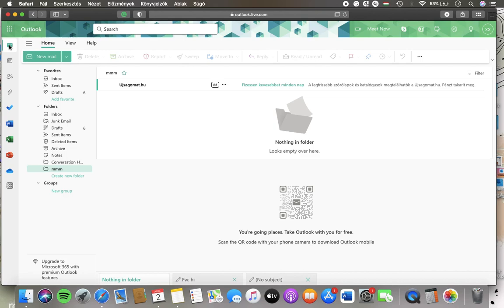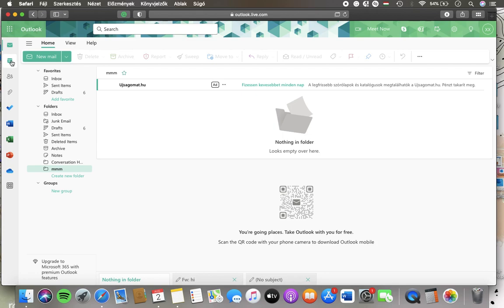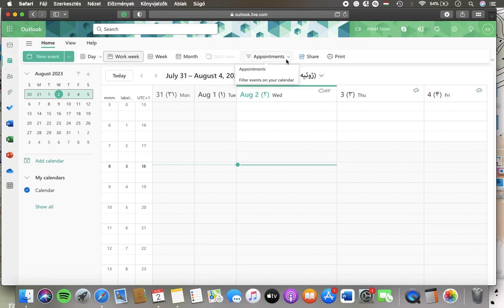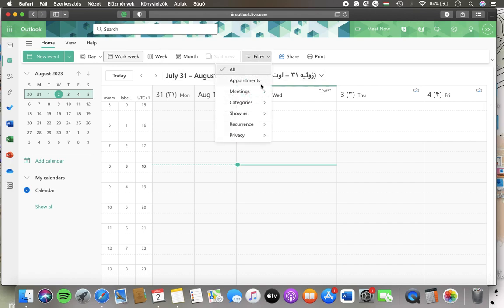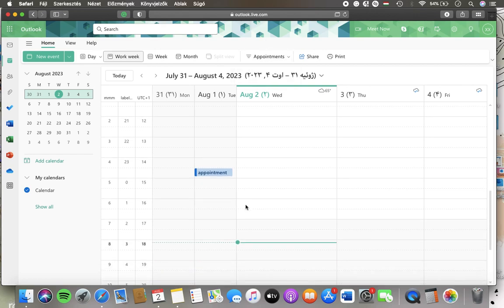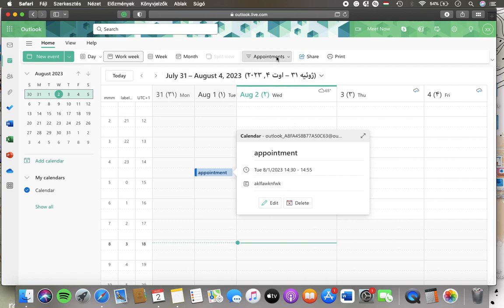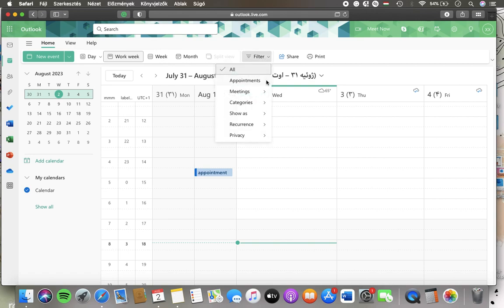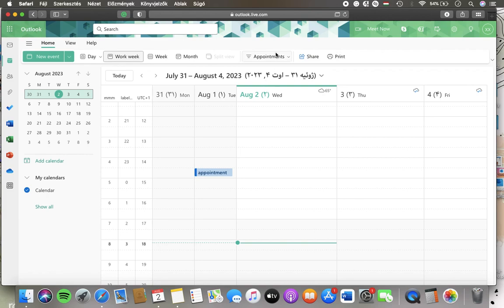How to check out your appointments in your calendar on Outlook.com?